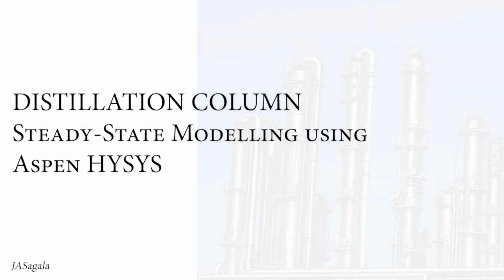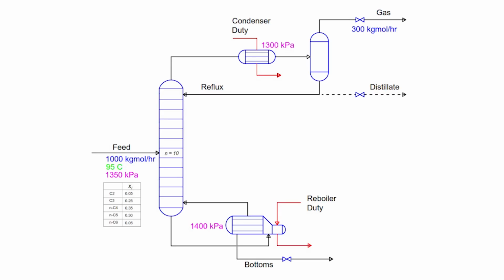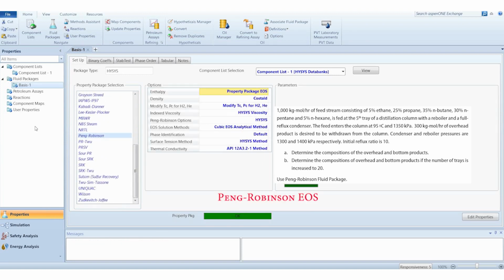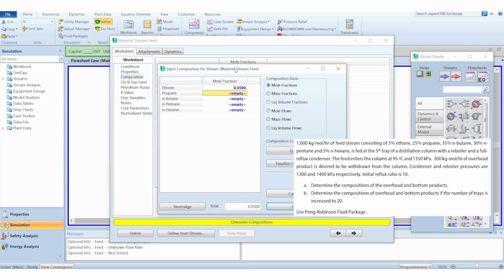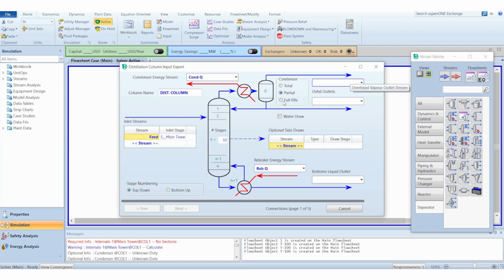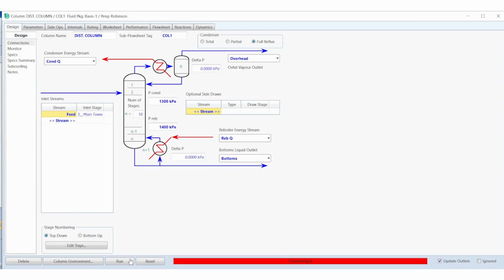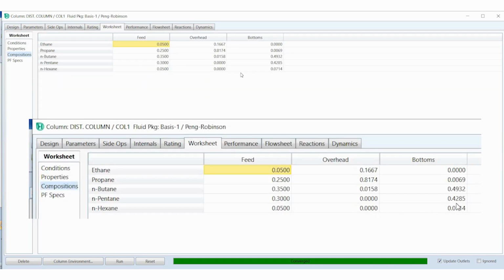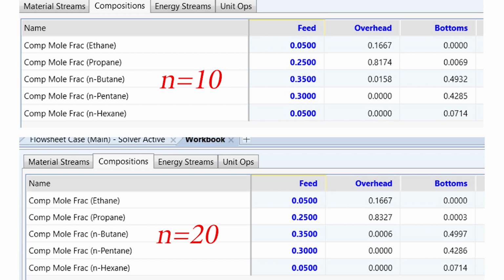STEADY-STATE DISTILLATION MODELLING USING ASPEN HYSYS